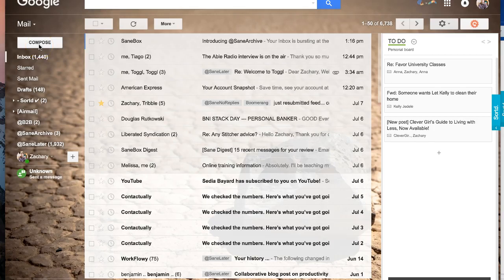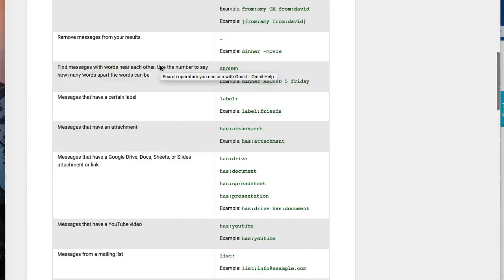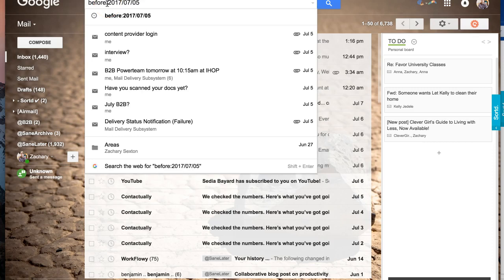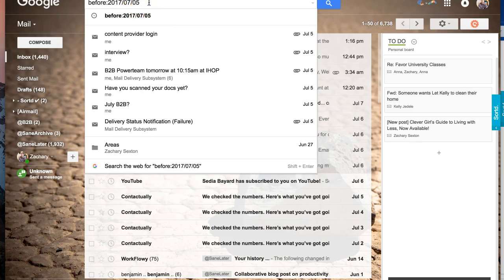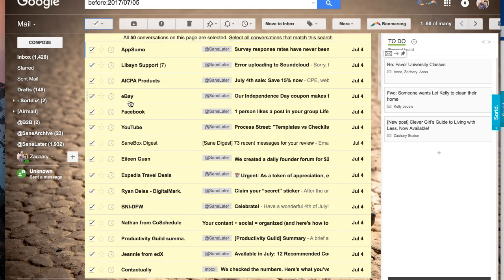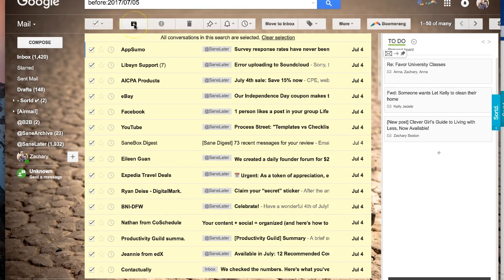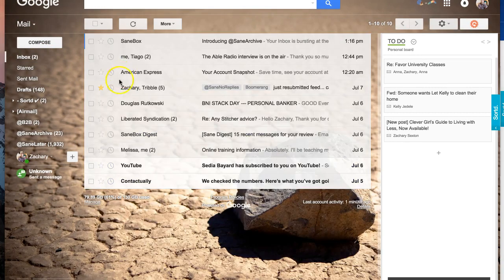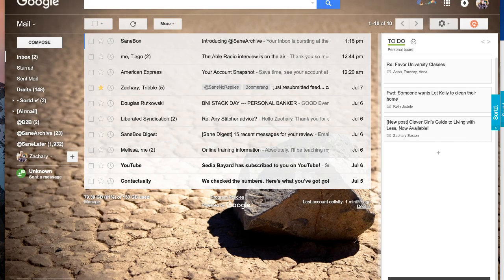Bulk Archive Emails in Gmail